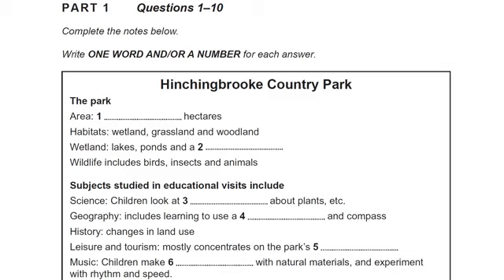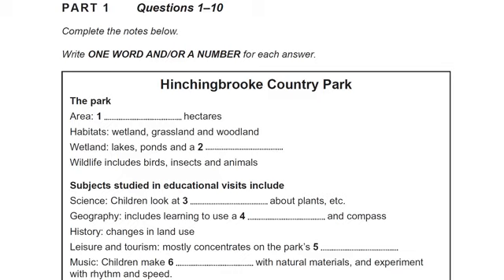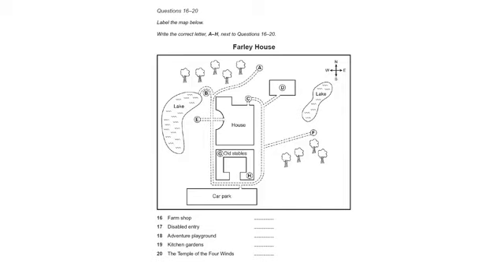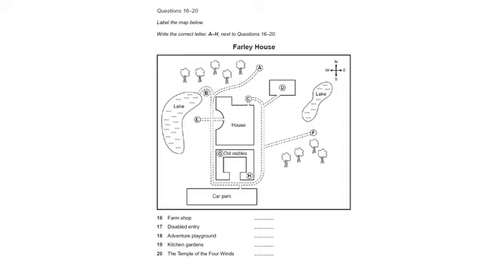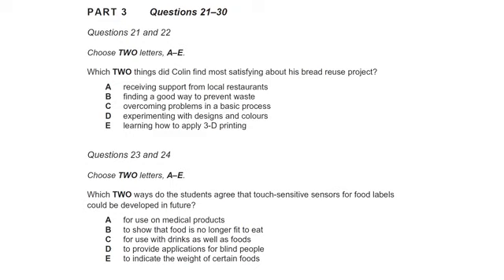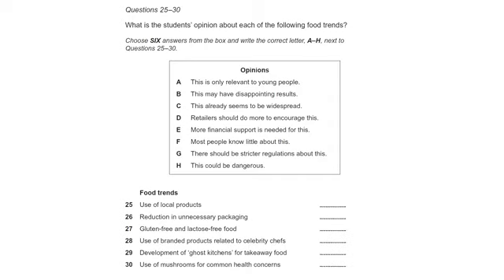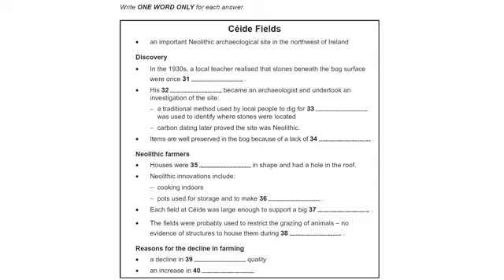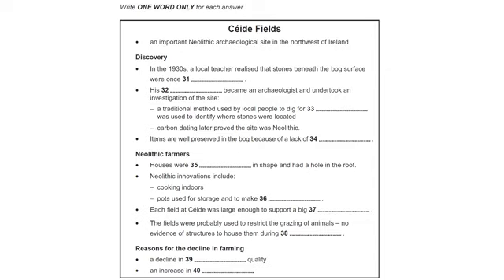13 May 2026